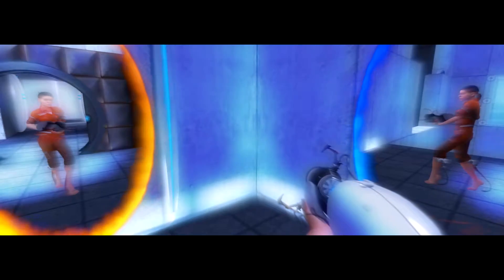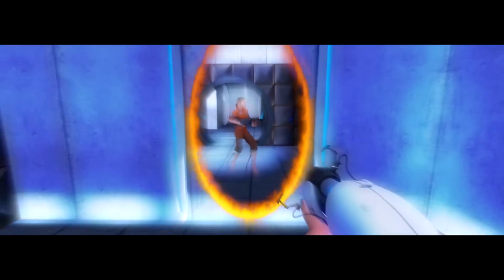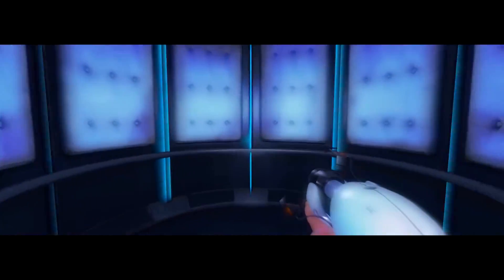Portal Cinematic Edition: Getting The Portal Gun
*PORTAL SPOILERS* I recommend watching in 1080p 60FPS. No idea if I'm gonna make this a series or not. If I do I will start from the start of the game and keep going from there. This was more for fun and to see what Movie Studio 13 is capable of. I feel like the effects are WWWWAAAYYYY toO strong here, but IDK.